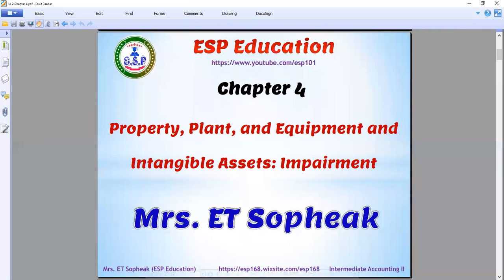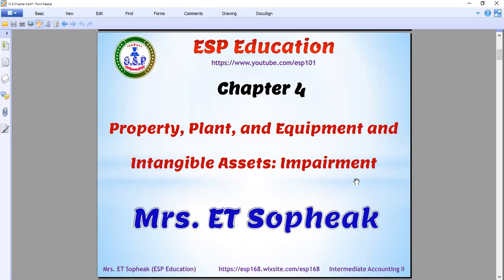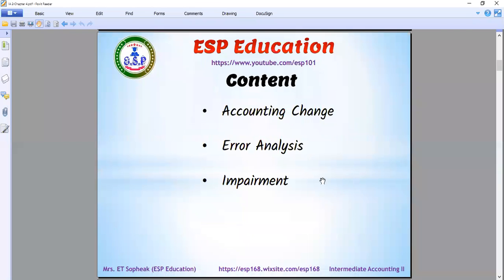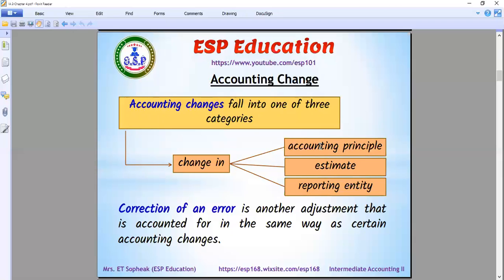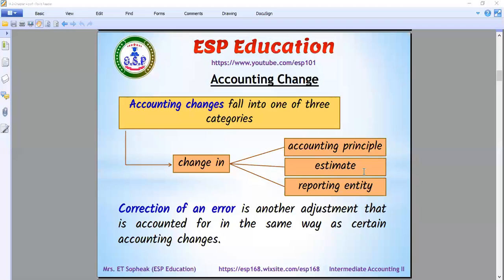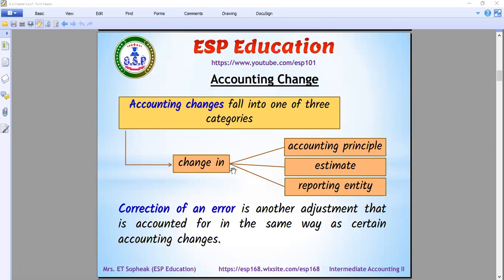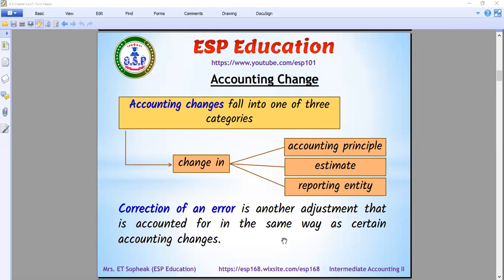AI 2 #27 - ការ​ផ្លាស់ប្ដូរ​គណនេយ្យ​ - Accounting Change (Part 1)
🌷ESP Education 🌷
Thanks 🙏 😘
Welcome to ESP Education Channel! My channel provided you all about education, entertainment and others to improve your qualification to apply job .
-English
-Accounting and Finance
-Management and Economics
-Math
⛳️ESP Education ⛳️
Thanks to all my lovely audience for supporting my channel!
Thanks